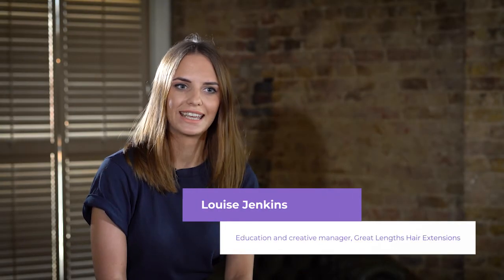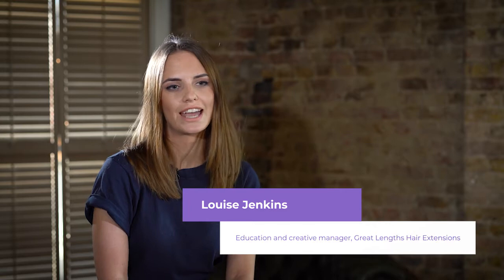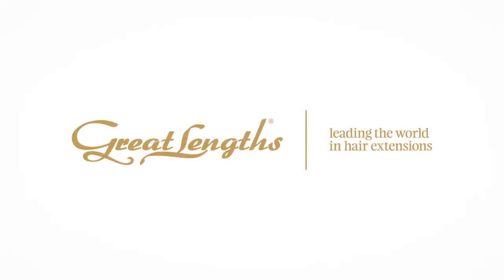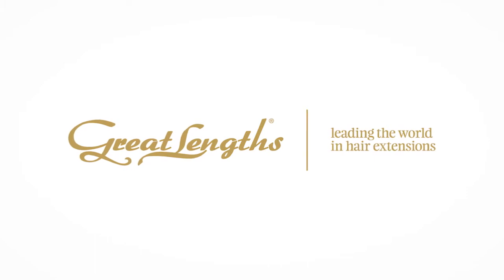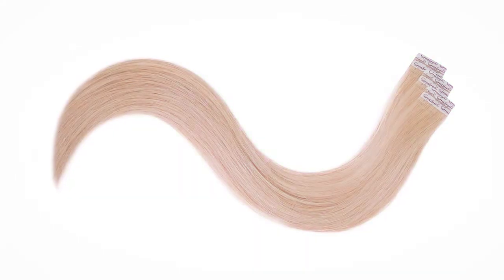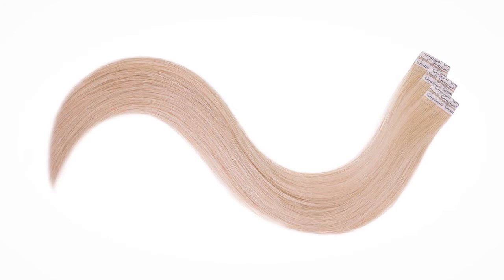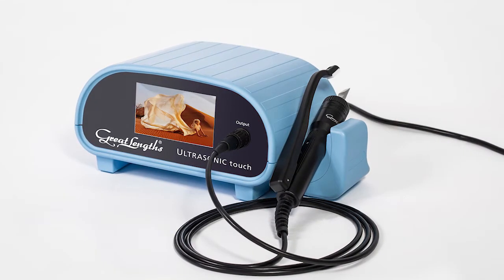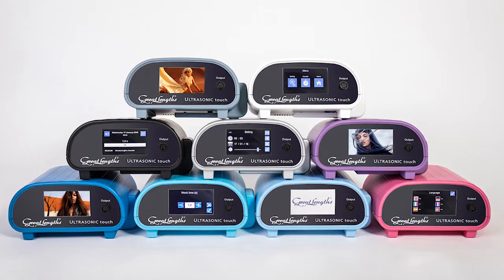Great Lengths - Salon International 2018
Education and Creative Manager Louise Jenkins reveals what Great Lengths will be showcasing at Salon International 2018.